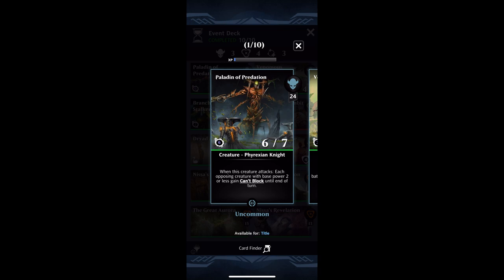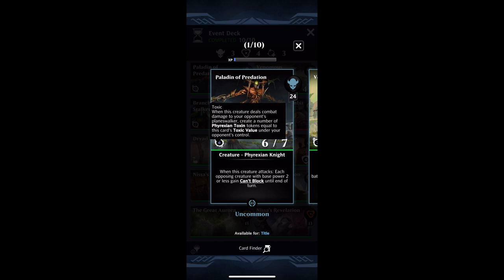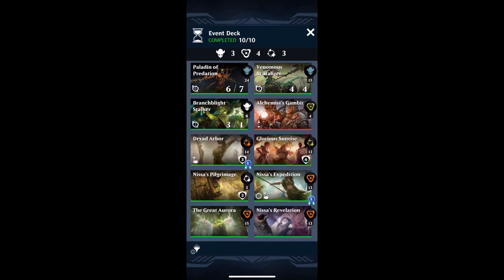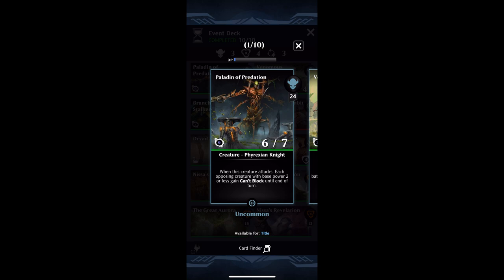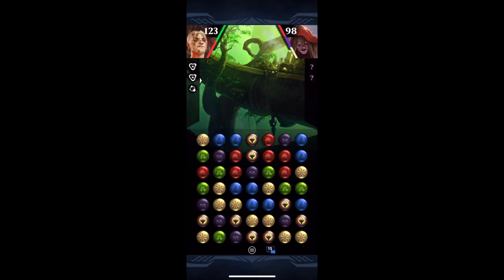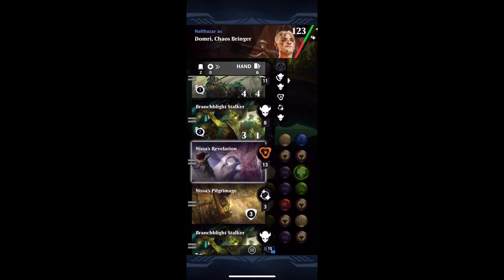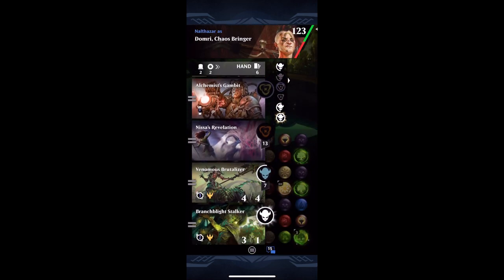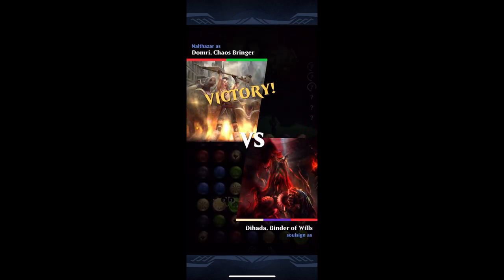Toxin is TOXIC! MTGPQ's Poison Counters | Magic the Gathering Puzzle Quest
Phyrexia All Will Be One is here and with it comes a powerful new mechanic called Toxic, which makes Phyrexian Toxin tokens.